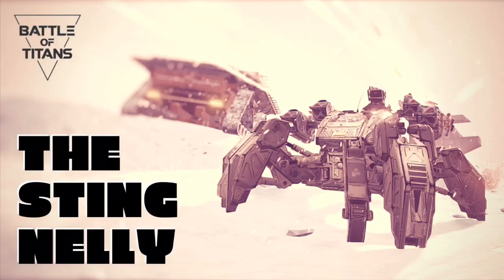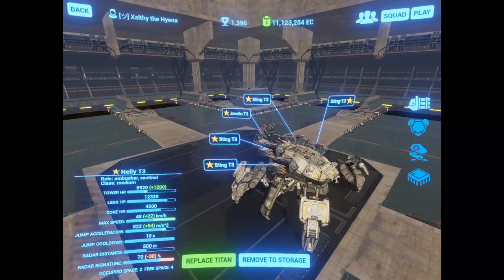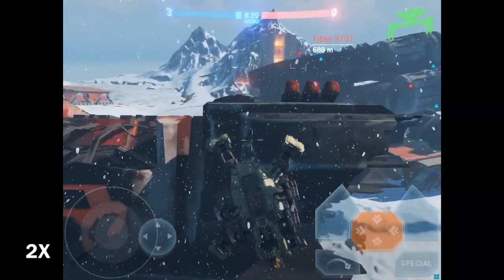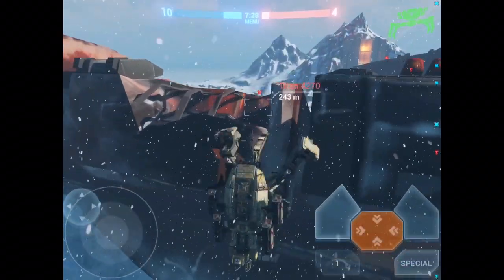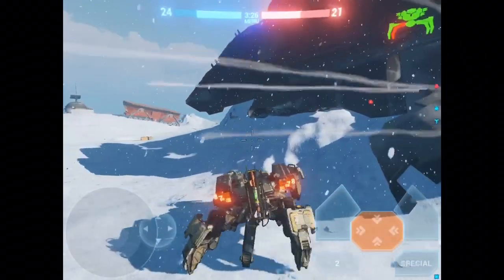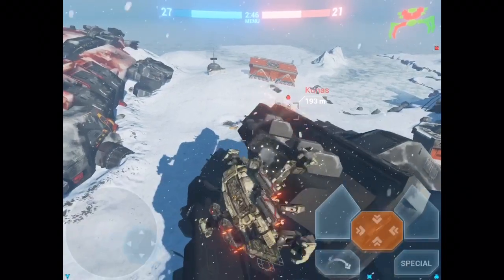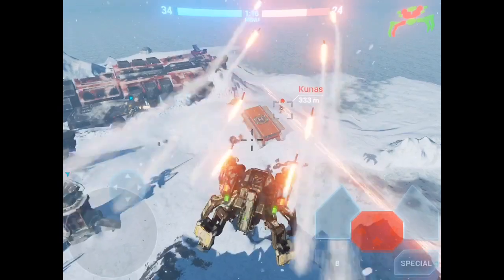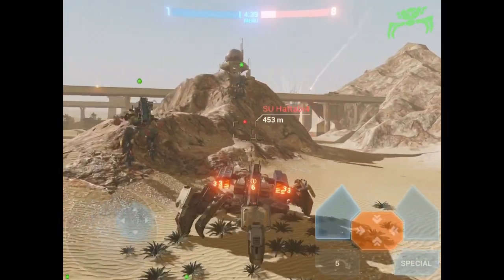The Sting Nelly Build Showcase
This build used to be THE nelly build, now they’re rare. Are they still viable?  Lets find out!